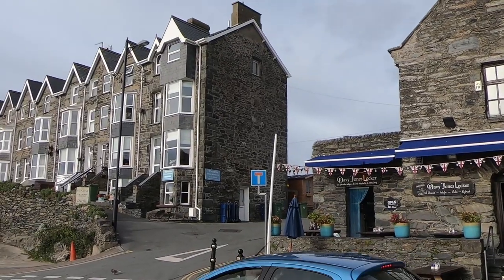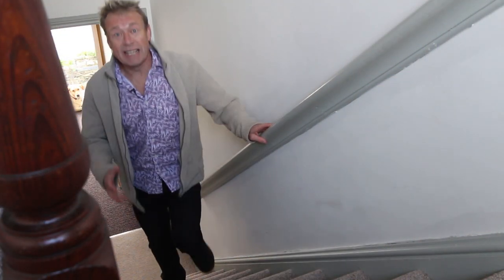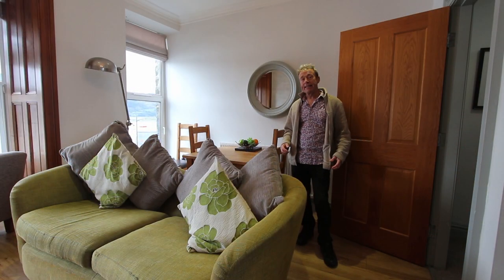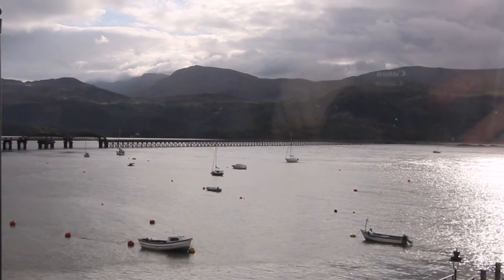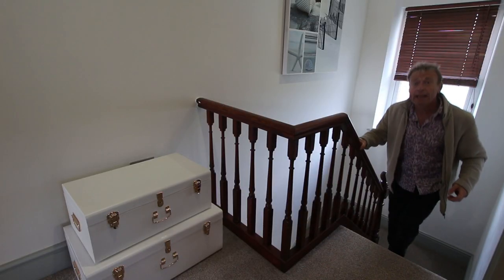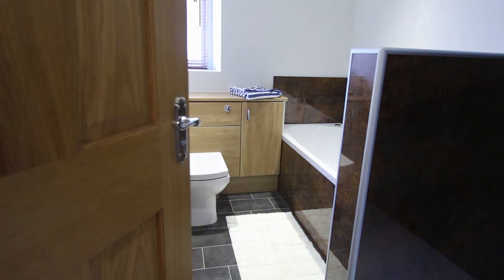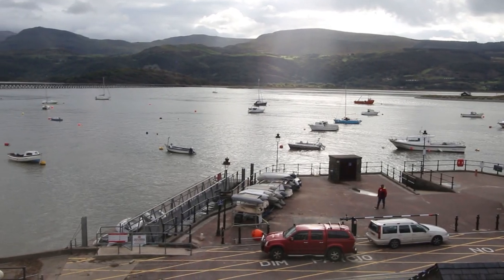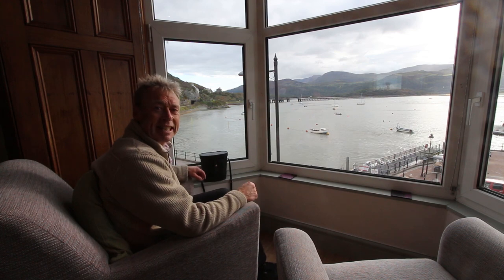Harbourside Holiday Accommodation - Upper Apartment at Wynnstay in Barmouth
For more information on this property and to make a booking
or telephone Martin & Jo Kirkham 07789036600.

If you’d like to learn about using video to boost your holiday lettings and show off your property please contact Andy Sanderson by telephoning 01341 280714